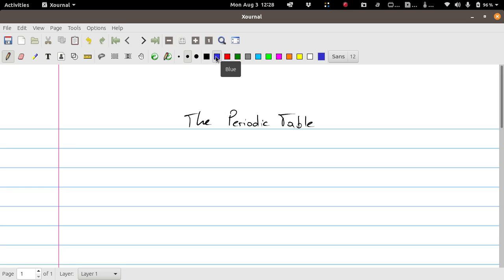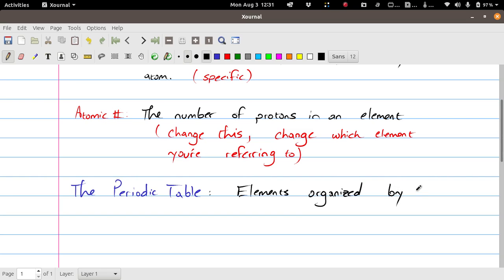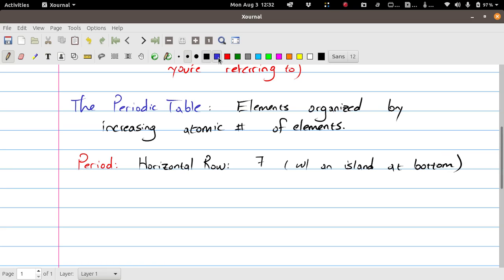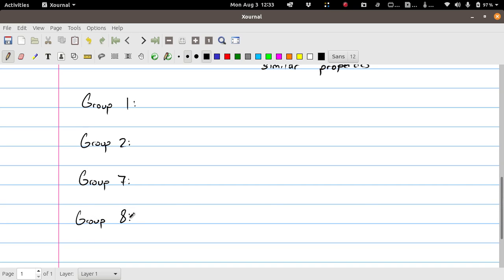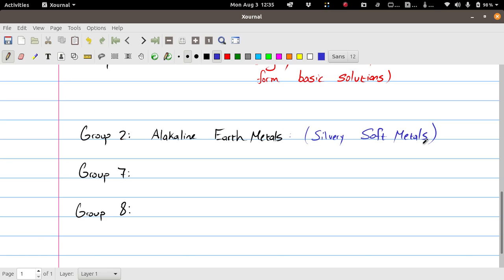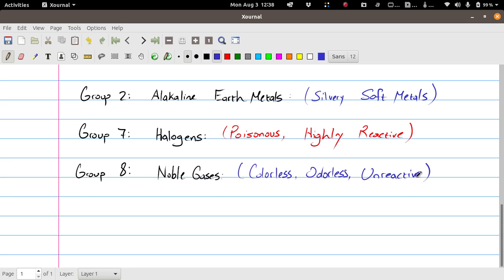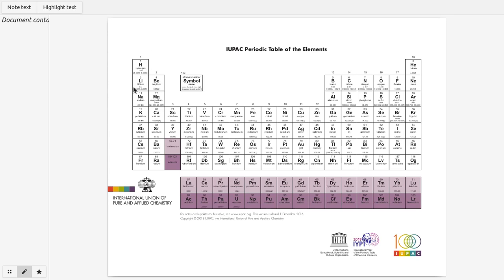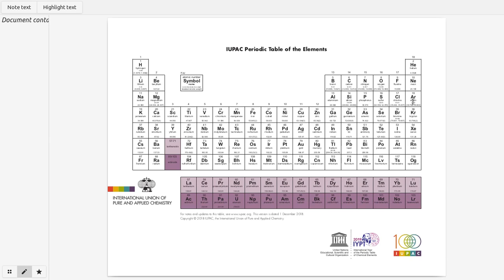The Periodic Table - Annotating it!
This video explains how to read the periodic table, and some useful annotations to make it easier to understand.